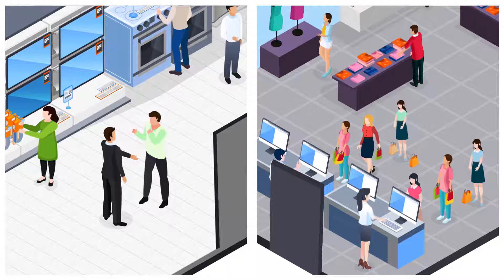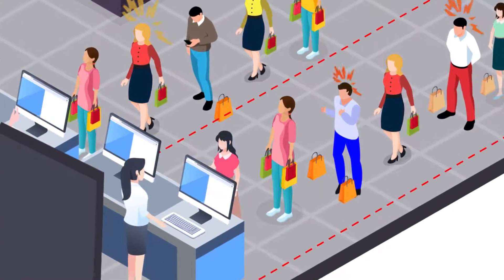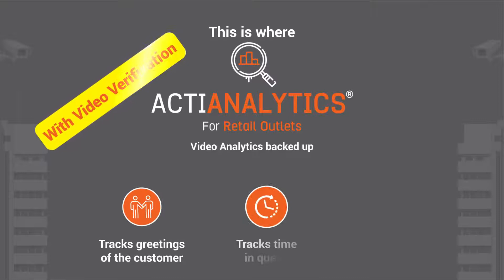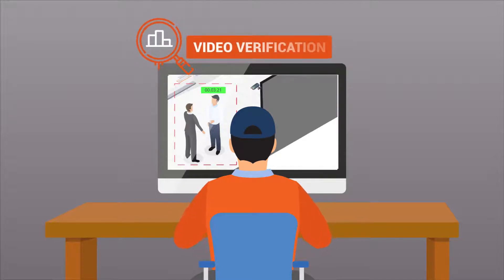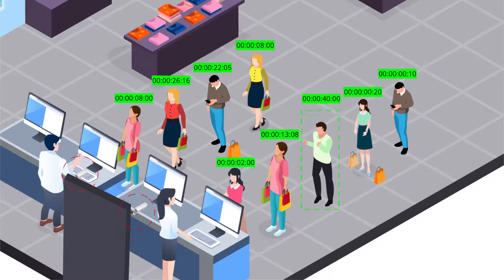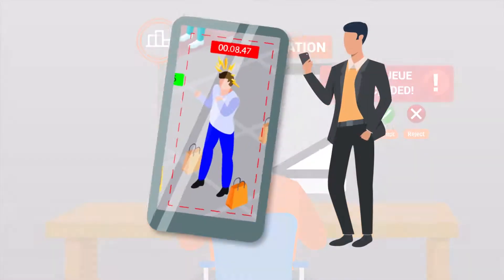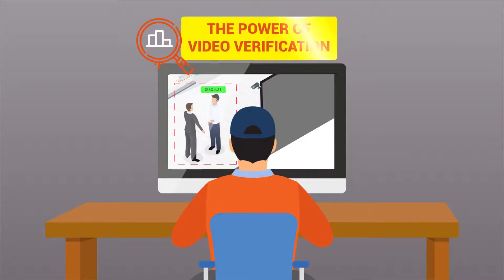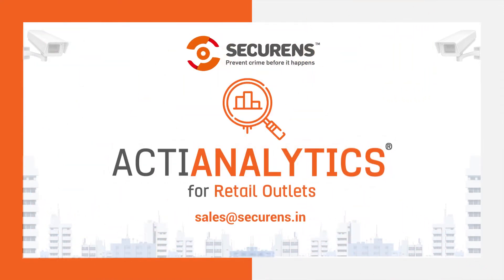ACTIANALYTICS for Retail Outlets - Securens